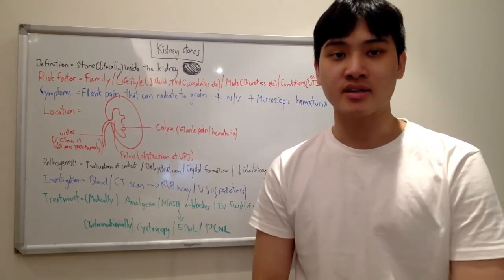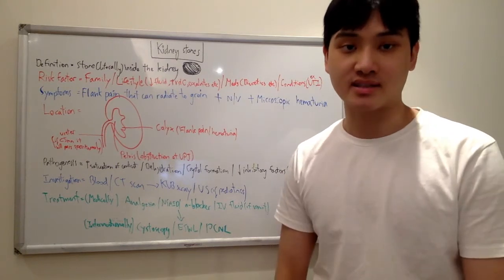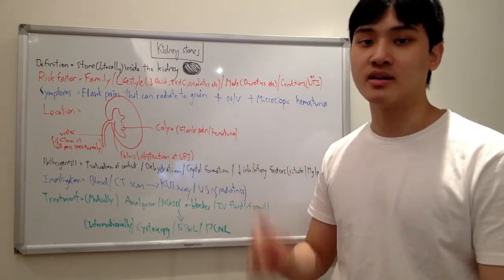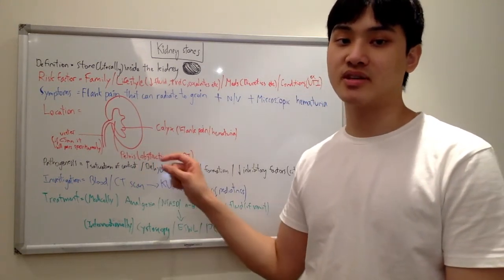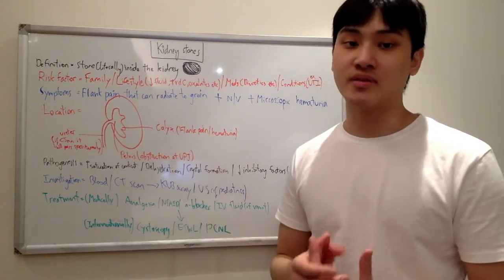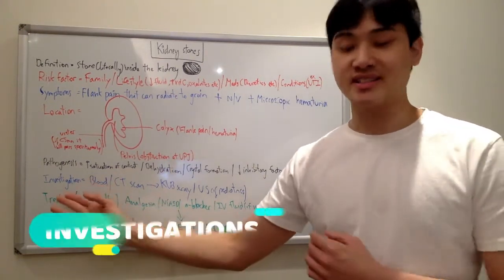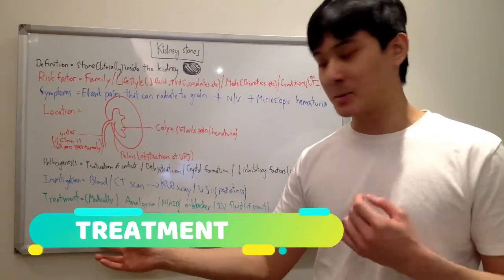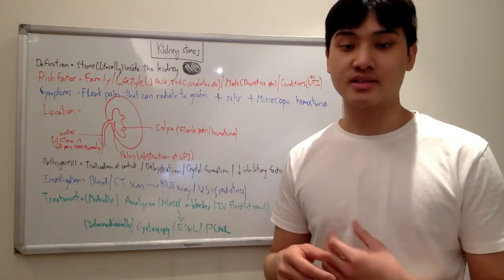Kidney Stones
Learn about a common condition that is kidney stones!